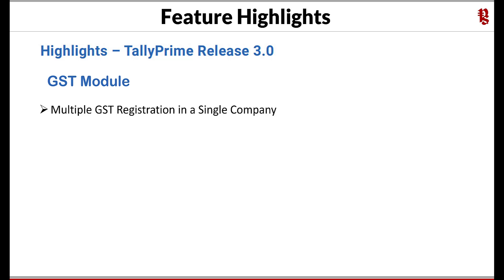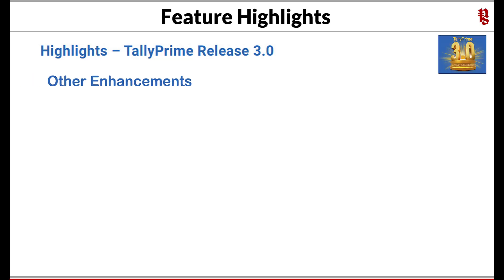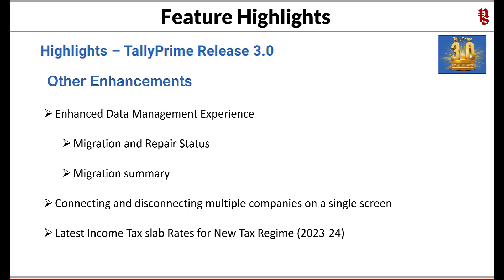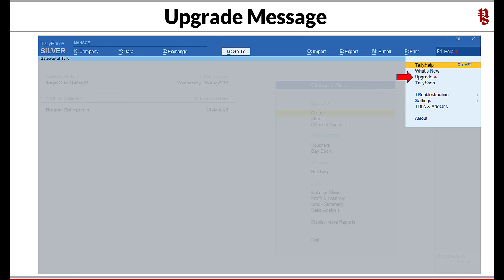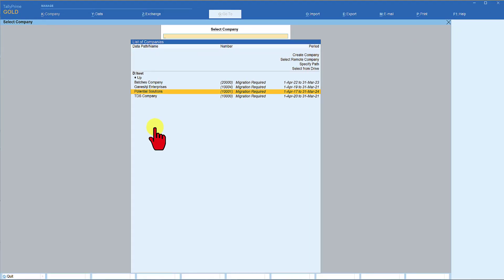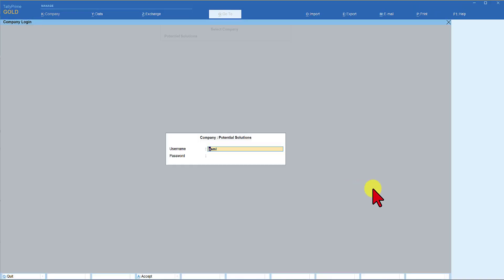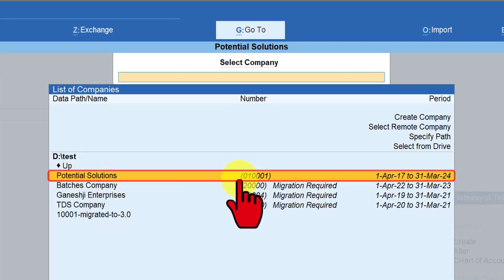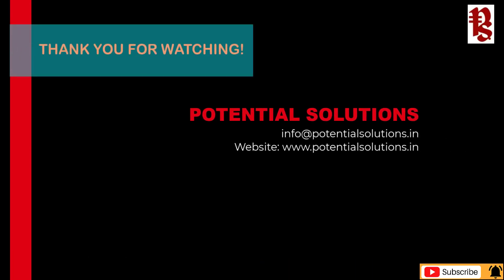Highlights of TallyPrime Rel3.0 and How to Migrate to Rel 3.0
Starting this video, we will be covering a series of videos on the new features and functionality of TallyPrime Release 3.0.  This is one of the biggest updates since the launch of TallyPrime.

Major highlights are related to GST Module, apart from that user experiences enhancements have also been provided.

We shall cover each of the features highlight in detail with answers to How to do, Why this feature and What purpose it achieves.
In this video we have covered an overview of Release 3.0 Highlights.  This will give you all a quick preview of the features and enhancements incorporated.

In this video, we have also provided a complete and comprehensive walkthrough of migration process from the existing release of TallyPrime to Release 3.0.